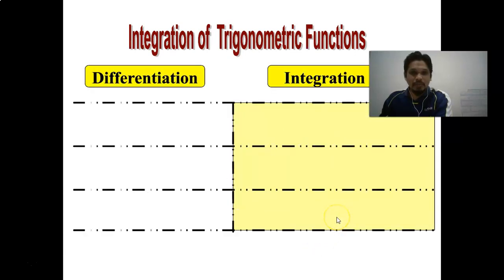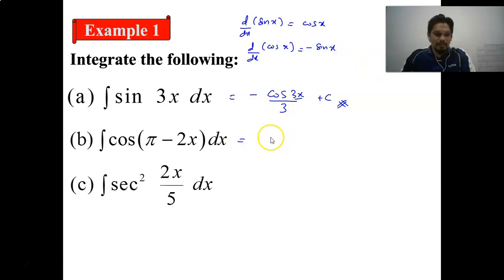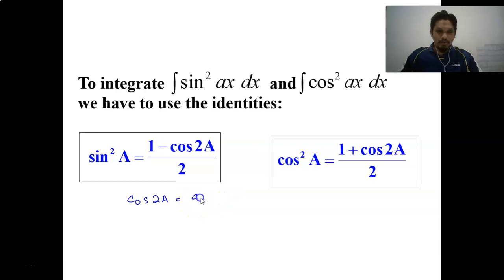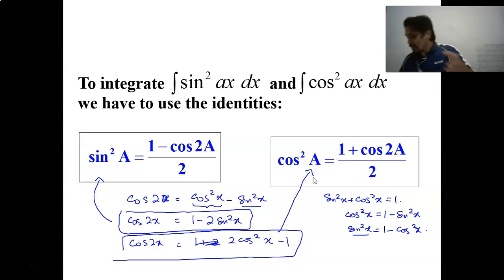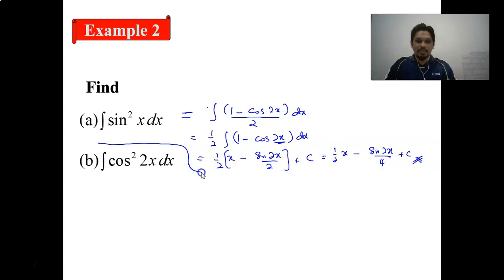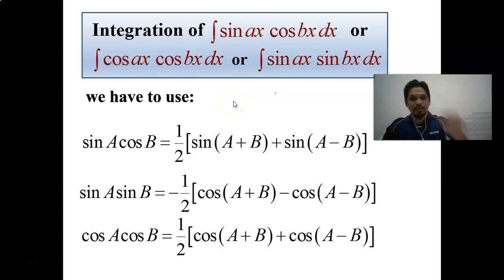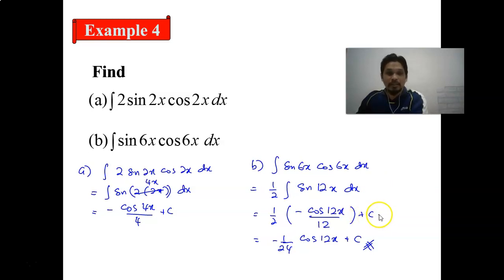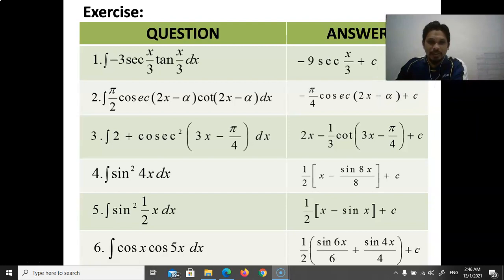SM025 Topic 1 Integration Lecture 2 of 5